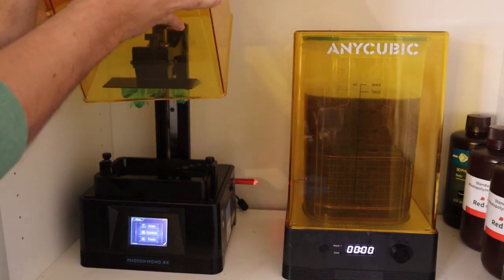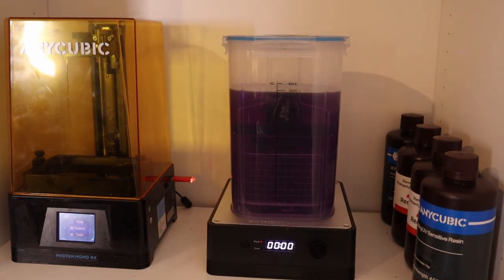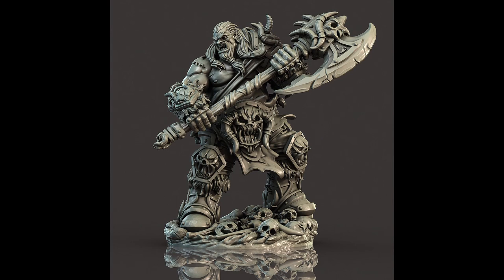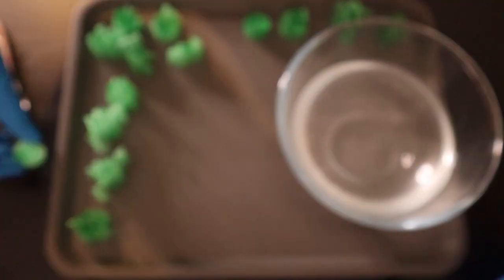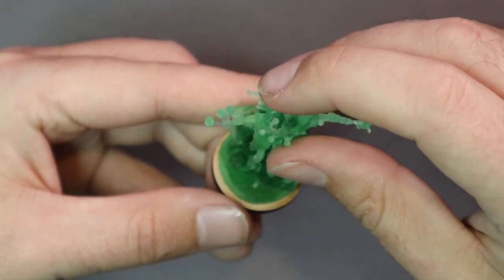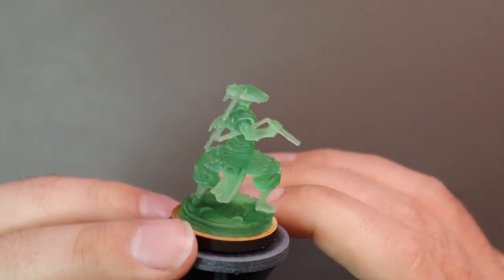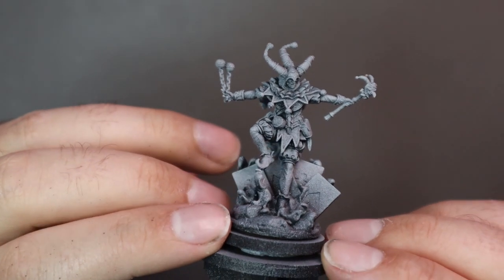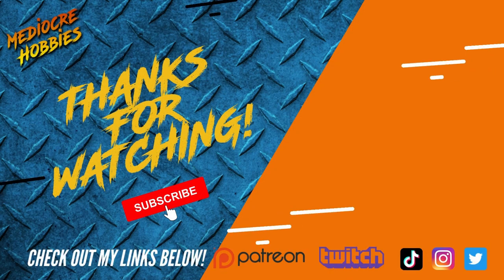Beginners Guide to 3D Printing-From Build Plate to Painting Table!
The Legend of Keepers 5E Reverse Dungeon campaign book is a 350+ page tome containing 4 unique dungeons, STL models of 24 playable heroes, 50+ playable monsters, 12 notorious monster bosses and rules for three ways to play 5E (traditional, evil and PvP). This campaign is also offering over 200 STLs from Stonecraft Dungeon, Lazy Squire Games’ new line of 3D-printable terrain.

Welcome to this week's 3D printed video, where I used some beautiful prints from Legend of Keepers to show you how easy it is to take resin models from build plate to painting table! There are a ton of videos out there on slicing prints etc, but when you keep things simple and use well supported files, that's the easy part! Please let me know if you would like any more tips on 3D printing, I've learned a lot over the past few years of experiments! These models turned out perfectly and I can't wait to see what one(s) you chose from me to paint for the next video!

Weathering powder :

Wet Palettes!